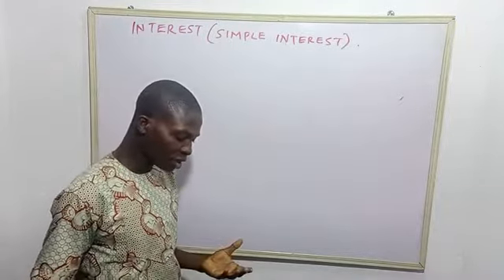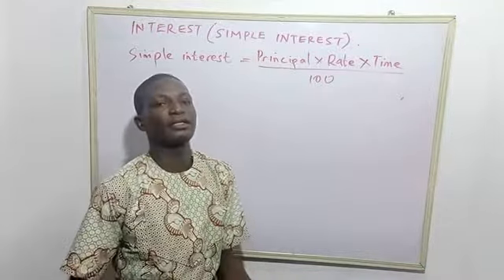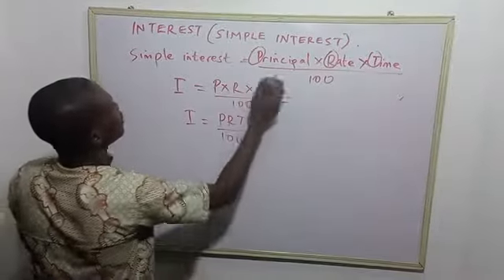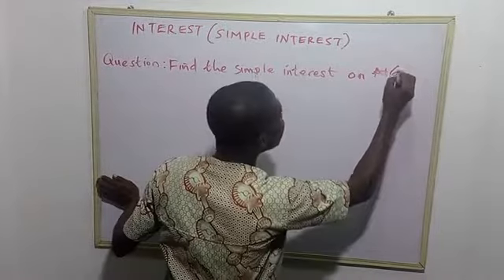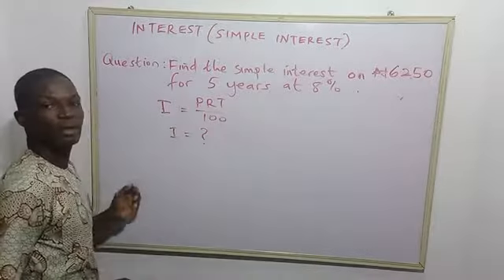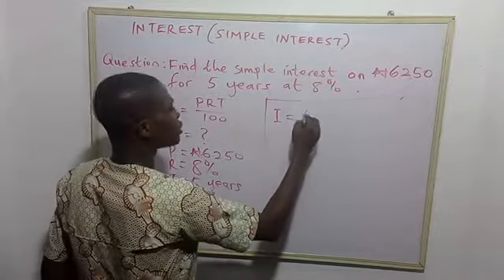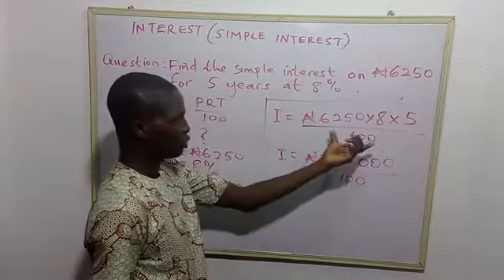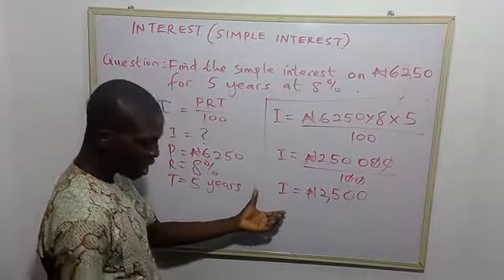SIMPLE INTEREST 1